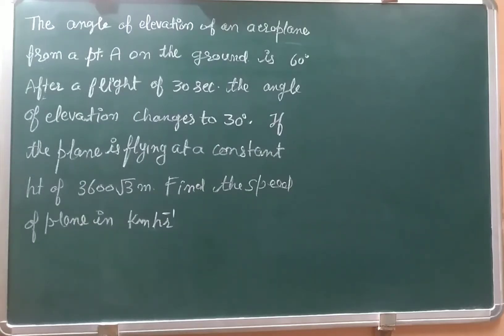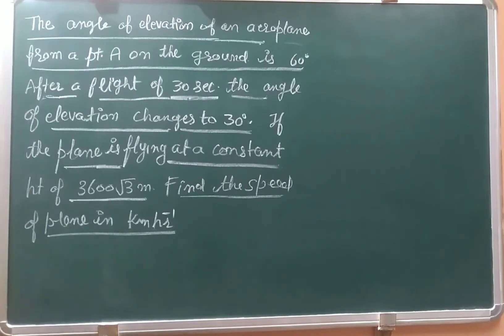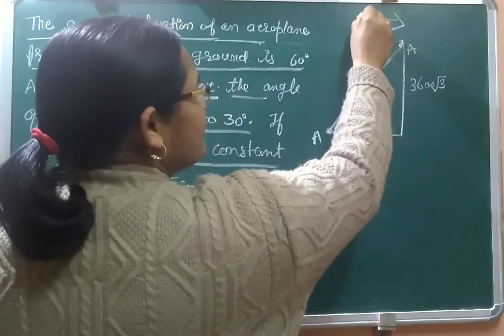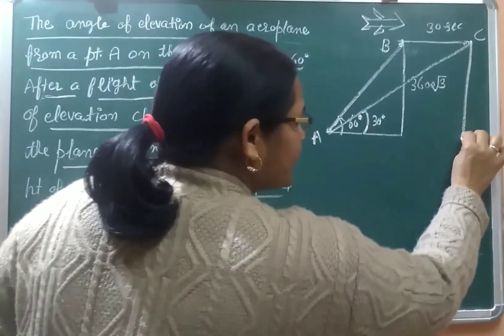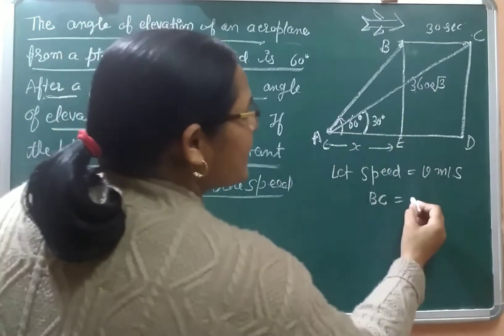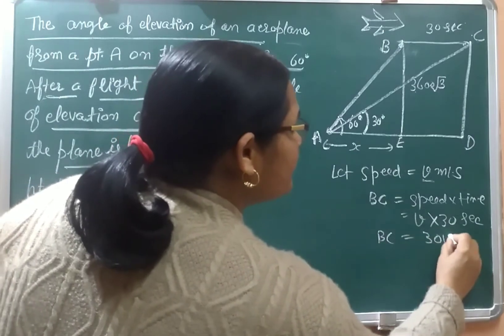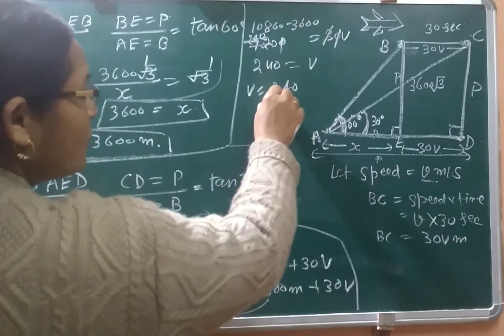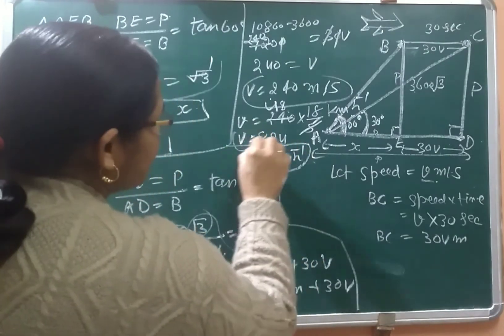Class10 (Previous Board Exams Q)An aeroplane flying at a ht.of of 3600√3m...